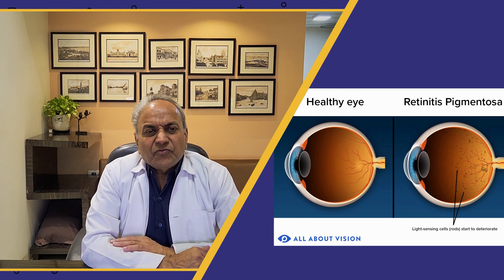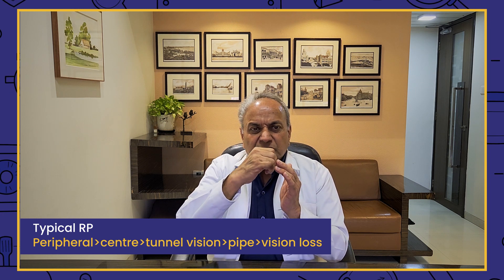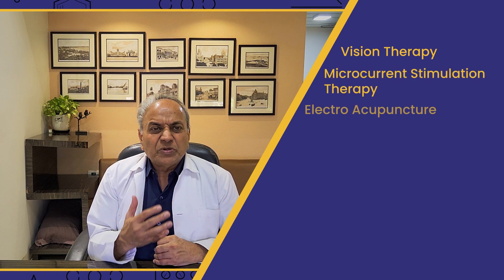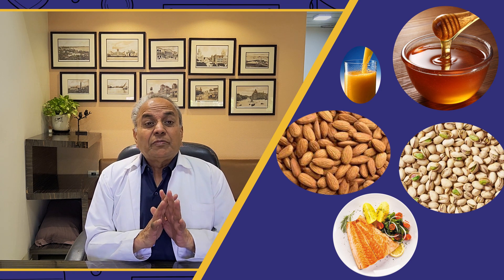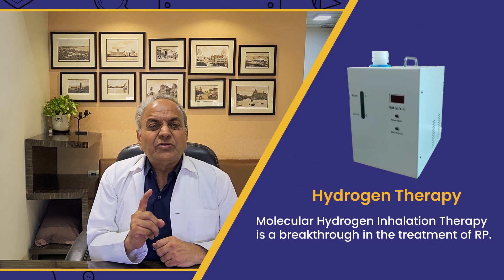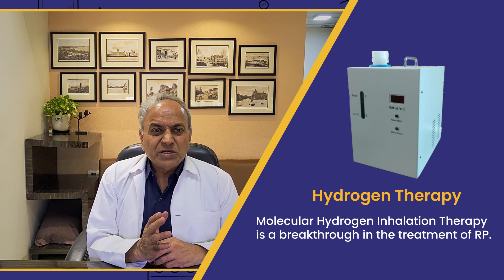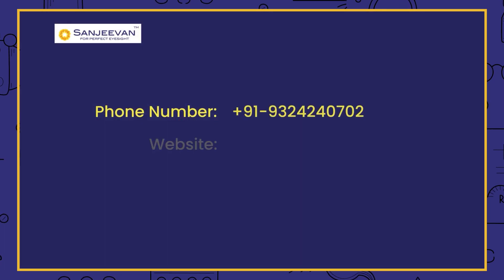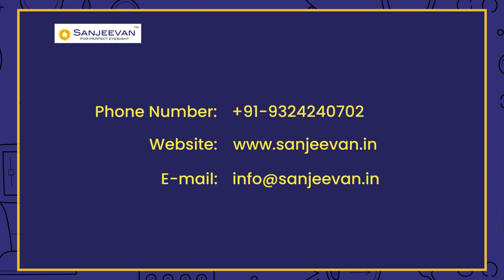Innovation in treatment of Retinitis Pigmentosa with Hydrogen Therapy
Part of our integrative treatment for Retinitis Pigemtosa includes Molecular Hydrogen Therapy and if that's something you're reading for the first time. Let us tell you more about its ground-breaking scientific facts!

Molecular Hydrogen Therapy helps treat the root cause of most eye conditions, which is, Oxidative Stress. It has the power to selectively neutralize cytotoxic ROS which helps in rectifying the inflammatory response that is responsible for worsening many eye conditions, including Retinitis Pigmentosa.

If you are considering molecular hydrogen therapy or any other alternative treatment for eye health, it is crucial to consult with an ophthalmologist who can provide personalized advice based on your individual eye health status and the specific eye condition you may be dealing with.